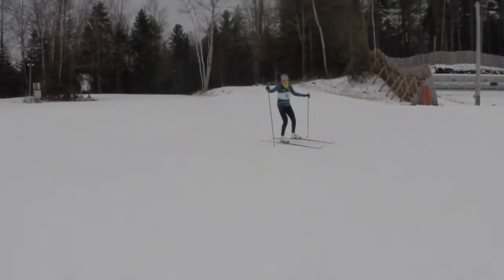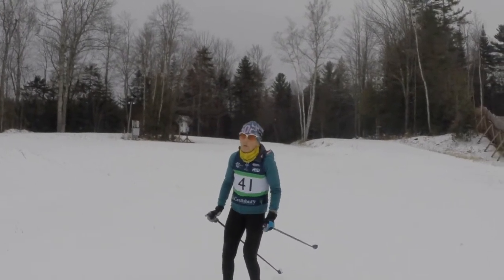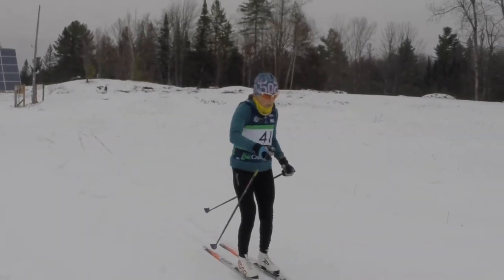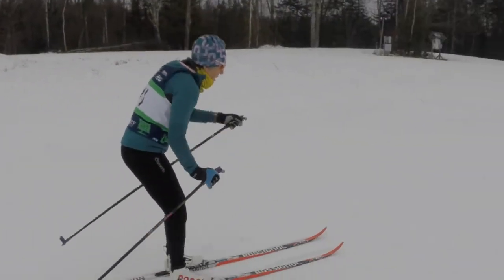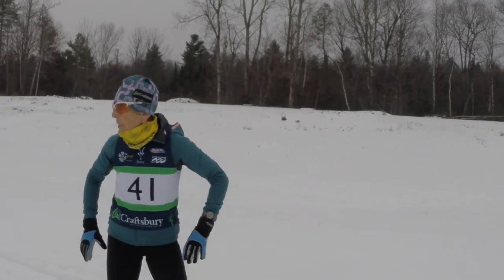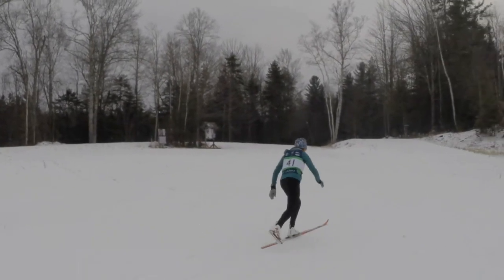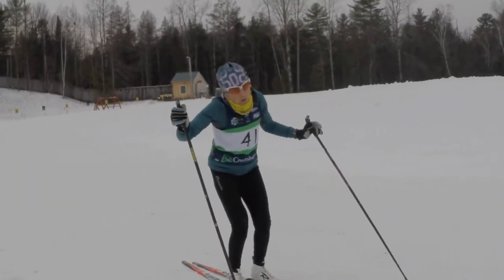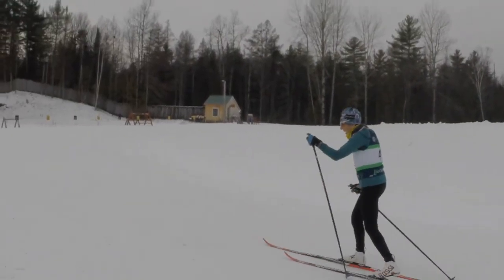Classic Technique On Snow Drills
In this video Trina describes and  demonstrates classic technique drills that  will, if done properly and frequently, improve your technique and hence xc skiing enjoyment.